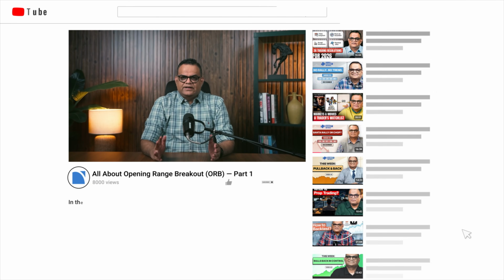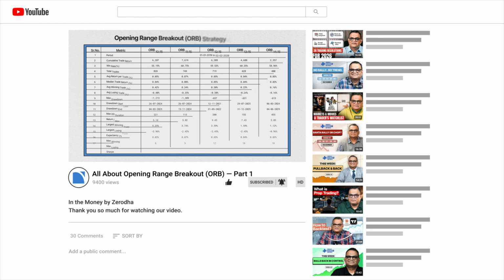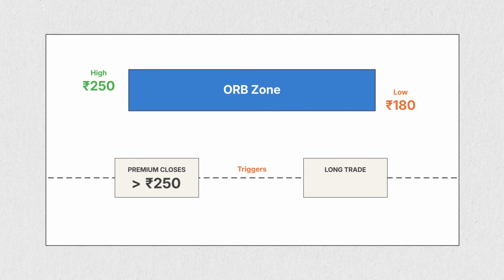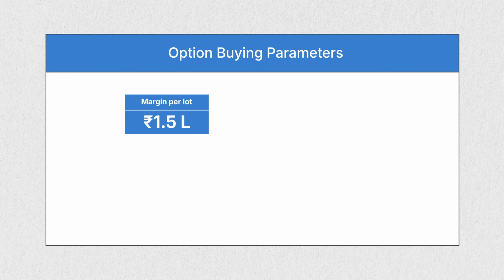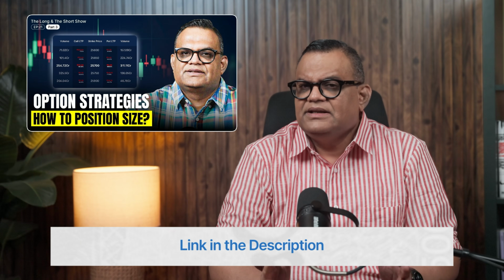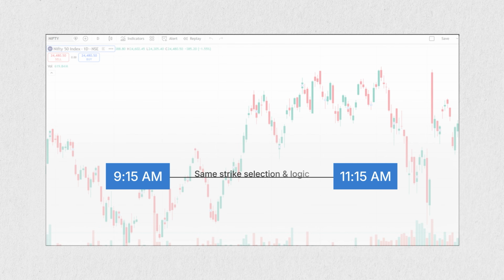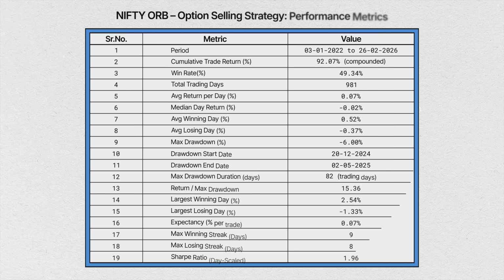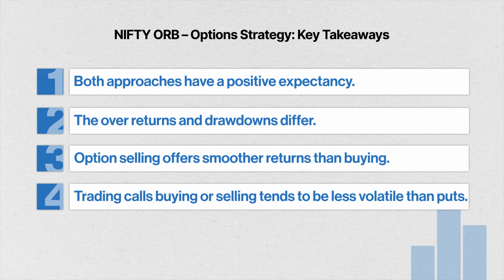How to Trade Opening Range Breakout (ORB) with NIFTY Options? — Part 2 | The Long & The Short Ep.23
Welcome to The Long & The Short – a show where you can expect an honest take on trading, something you won’t hear elsewhere.

In this episode, we take the Opening Range Breakout (ORB) framework from the previous part and apply it to a tradable instrument: NIFTY weekly options. Instead of testing ORB on the spot index, we build two practical versions of the strategy one using option buying and another using option selling, both based on the same opening range window and premium selection logic.

Using backtests from Jan 2022 to Feb 2026, we compare how each approach behaves in terms of equity curves, drawdowns, win rates, and capital requirements. While option buying shows higher volatility and deeper drawdowns, option selling produces a smoother return profile but requires significantly more margin. Interestingly, the data also reveals that calls produced smoother equity curves than puts on both the buy and sell side, challenging some common assumptions about option behaviour.

The goal is not to present a ready to trade system, but to examine how the same ORB idea behaves when implemented through different option structures and what further work may be needed to make such frameworks viable in real markets.

📌 Chapters:
00:00 - Intro
00:59 - Important Disclaimers & Prerequisites
01:43 - Transitioning ORB from Spot to Options
07:46 - The Option Selling Setup: Margin Math
11:23 - Summary: ORB Options Buying vs. Selling
12:04 - Conclusion: Wrapping Up ORB Part 2

About Zerodha